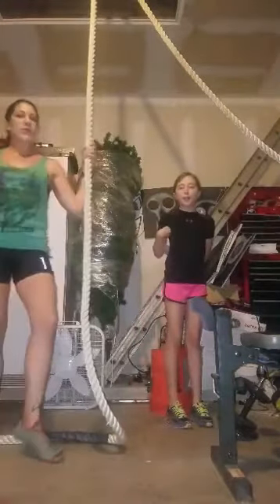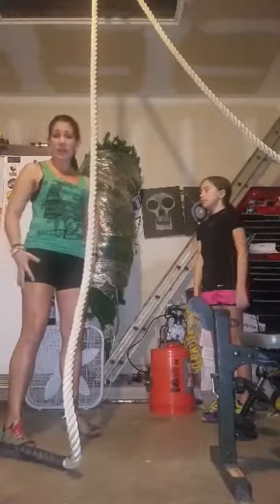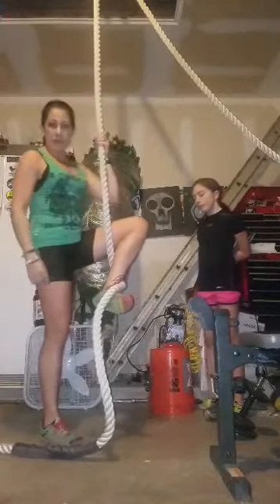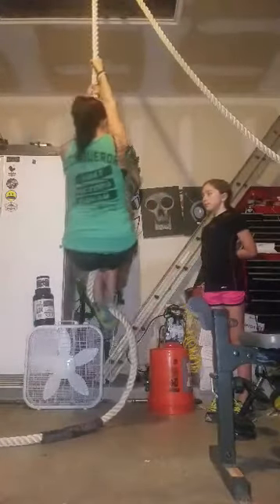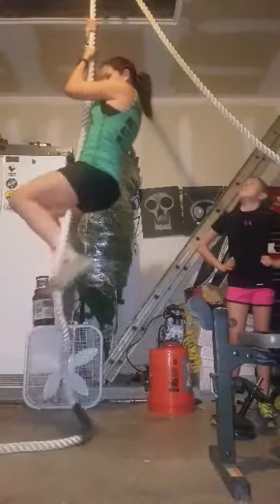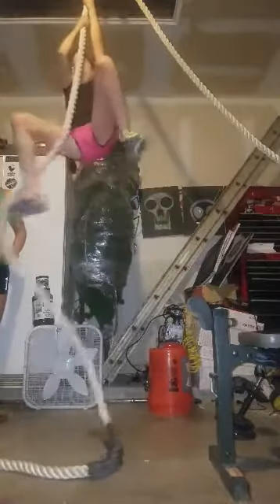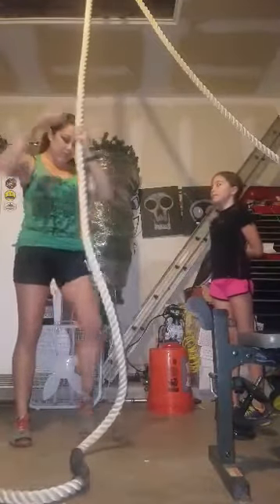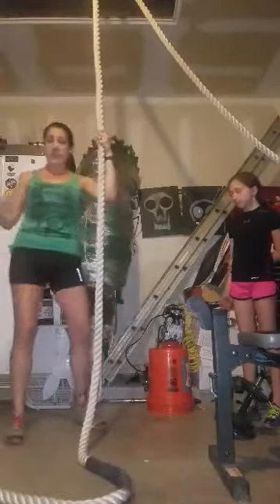Obstacle Training: Rope Climb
Conquer The Gauntlet Pro Christina "Honey Badger" Armstrong brings rope climbing tips and training to her garage.